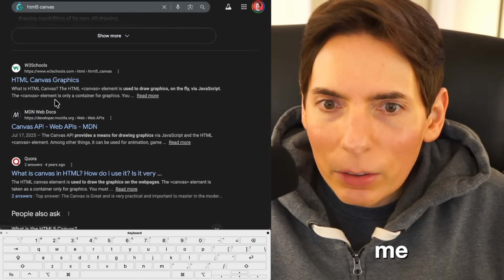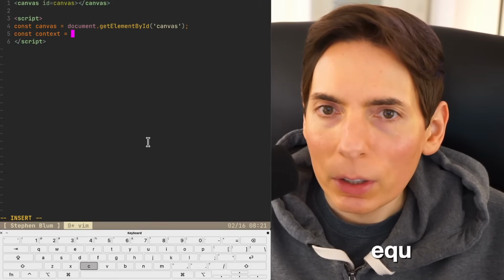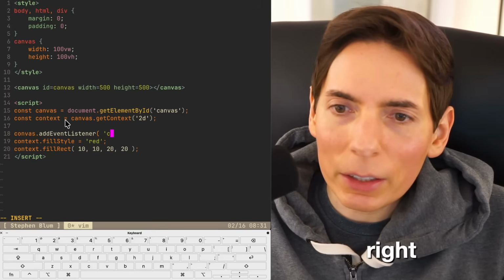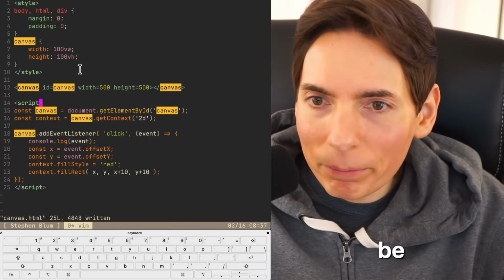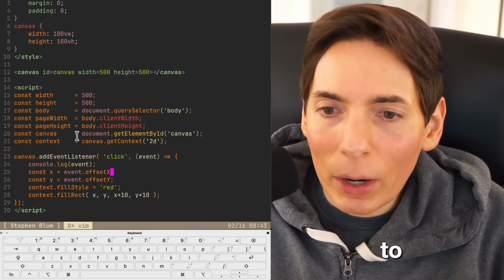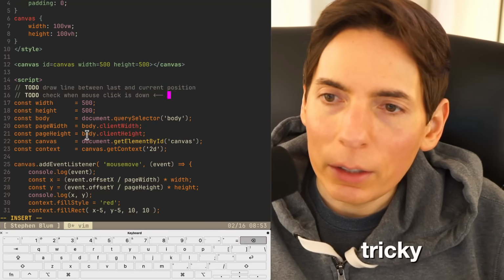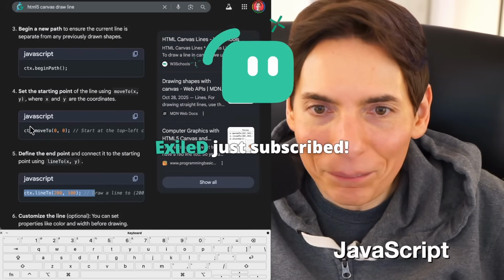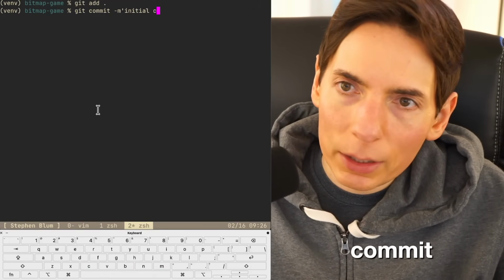HTML JavaScript Canvas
I am building a multi user shared drawing game where everyone can paint on the same screen. I started with the HTML5 canvas because it is simple and fast, and it avoids DOM work. I debated using a grid of divs with CSS for fun animations, but canvas feels like the best first step and we can switch later.

I set the real canvas resolution with the width and height attributes, not just CSS, then fixed a bug where the drawing looked scaled by mapping the mouse position from page size into canvas size. Next I added event listeners so a click gives me offset x and y, then I upgraded it to click and drag by drawing lines with beginPath, moveTo, lineTo, and stroke. After that I planned a basic color picker so people can draw in different colors.

The goal is to finish single player drawing first, then add realtime multi user so chat can draw together.